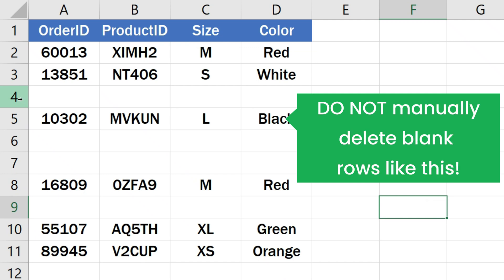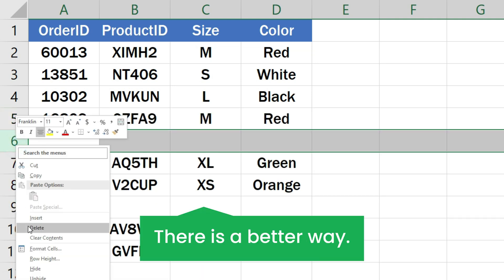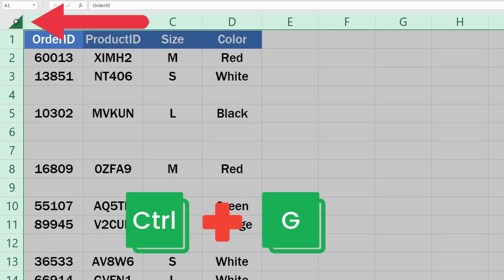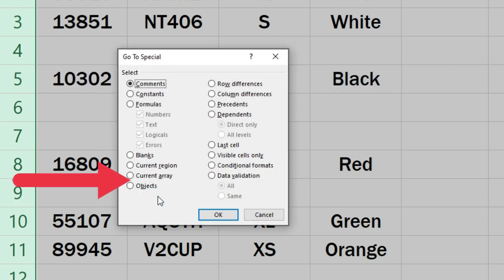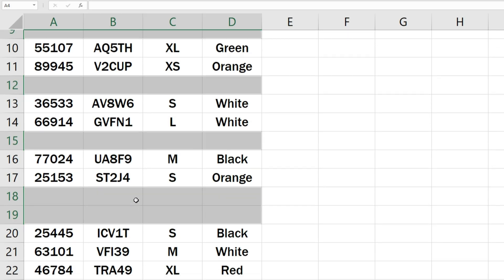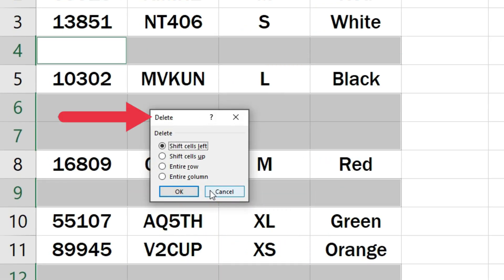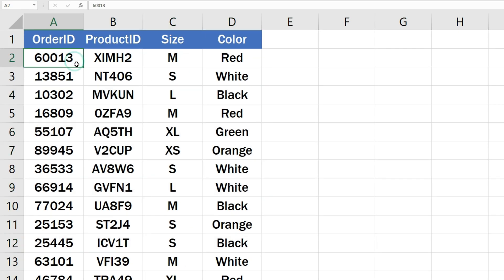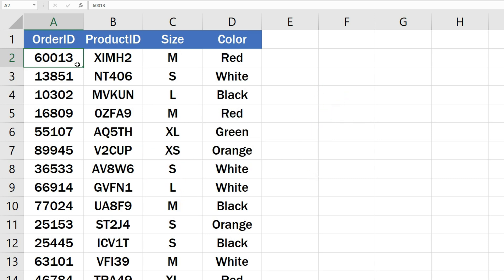Delete Empty Rows in Excel at ONCE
In this how to delete empty rows in Excel tutorial, you'll learn how to efficiently delete all empty rows in Excel. Whether you're dealing with a few stray blank rows or need to remove multiple empty rows at once, this tutorial has got you covered. We'll use various formulas and built-in functions, to help you clean up your spreadsheet with ease.

Excel Delete Empty Rows - Remove Blank Rows Tutorial
Learn how to remove those pesky empty rows and streamline your data effortlessly.

Topics Covered:
How to Delete Blank Rows in Excel
Removing Empty Rows with Formulas
Deleting Multiple Empty Rows at Once
Clearing Large Numbers of Empty Rows

Detailed Guide:
We'll start by demonstrating the fundamental steps of manually deleting blank rows in Excel. From there, we'll dive into advanced techniques for automating the process, ensuring you save time and maintain data integrity.

Formulas for Removing Empty Rows:
Discover how to leverage Excel's powerful functions to identify and delete blank rows using formulas.

Deleting Bulk Empty Rows:
If you're facing the daunting task of removing a significant number of empty rows, don't worry. We'll show you how to tackle this efficiently, making your spreadsheet neat and organized.

Learn the tricks of the trade and make your data more manageable by removing empty rows efficiently. This method works for mac users too on the macOS devices.

This tutorial covers the following queries:
delete empty rows in excel
delete empty rows in excel shortcut
excel delete empty rows
how to remove blank rows in excel
delete blank rows in excel with formula
excel remove empty rows
how to remove blank rows
how to delete excel rows that are empty
excel tutorial how to delete empty rows
mac delete all empty rows excel
excel delete rows containing empty cells
delete all empty rows in excel at once
delete large number of empty rows